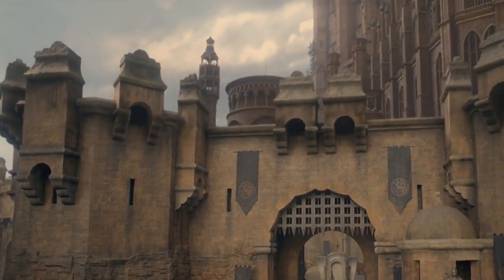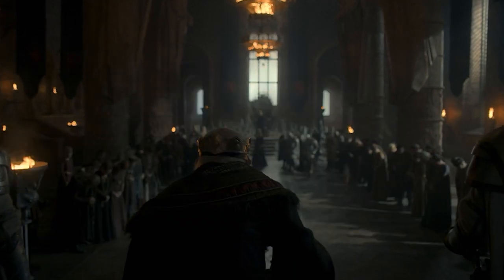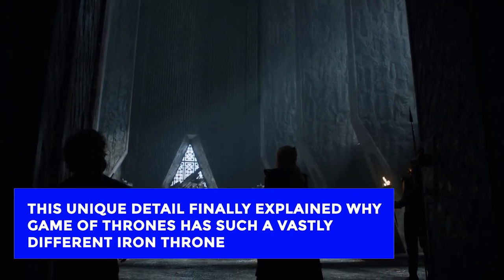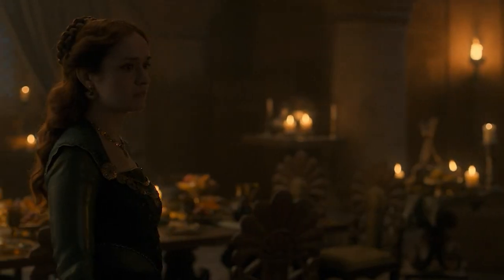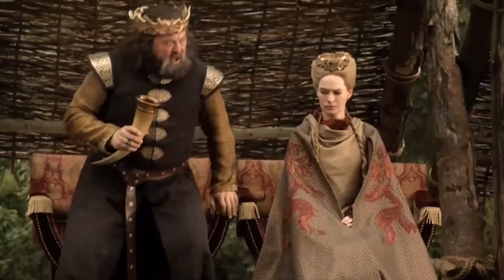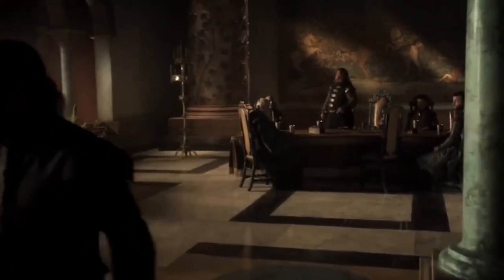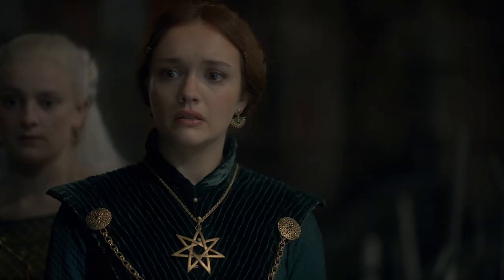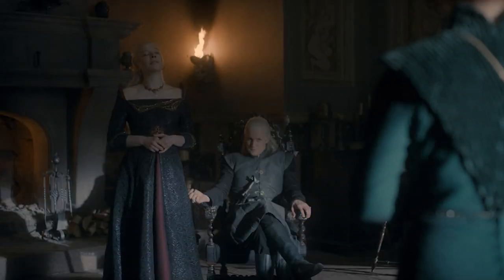HOTD Episode 8 EXPLAINS Red Keep And Iron Throne Changes..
Welcome back to The Showest. The Red Keep looks markedly different in House of the Dragon episode 8, which clarifies why the Iron Throne looks so different in Game of Thrones. After a 6 year time jump, Princess Rhaenyra Targaryen (Emma D'Arcy) returns to King's Landing to defend her son, Lucerys Velaryon's (Elliot Grihault), claim to Driftmark and, by extension, her own claim as heir to the Iron Throne. Rhaenyra and her husband, Daemon Targaryen (Matt Smith), find House Hightower in control of King's Landing as King Viserys (Paddy Considine) is dying.

House of the Dragon director, Geeta Patel, recently explained King Viserys I Targaryen's entrance in episode 8. Set nearly 200 years before the events of the hit HBO television series, Game of Thrones, the spinoff fantasy show centers on the familial conflict at the core of House Targaryen following Viserys (Paddy Considine) naming his daughter Princess Rhaenyra (Emma D'Arcy) heir to the Iron Throne, breaking centuries of patriarchal tradition. With the king nearing death as his disease eats away at his body and mind, Queen Alicent Hightower (Olivia Cooke) and her father, Ser Otto Hightower (Rhys Ifans), scheme to place her eldest son on throne instead.

HOUSE OF THE DRAGON Episode 8 Breakdown & Ending Explained | Review And Game Of Thrones Easter Eggs